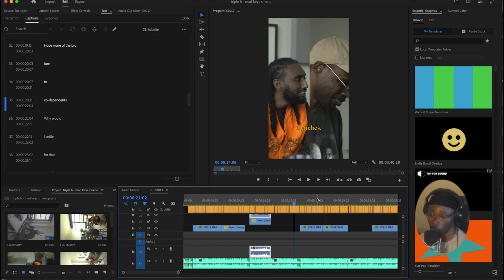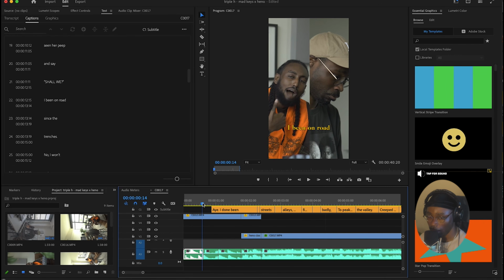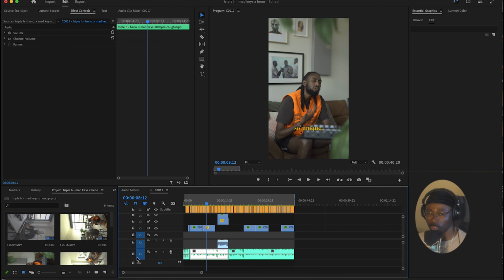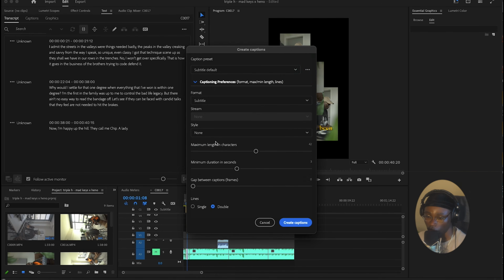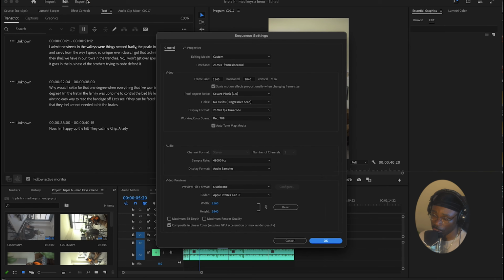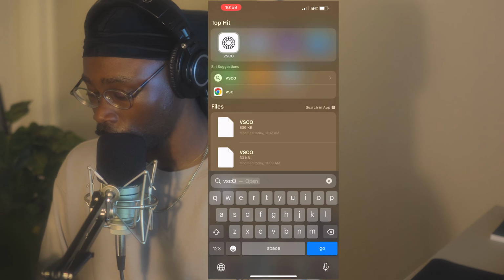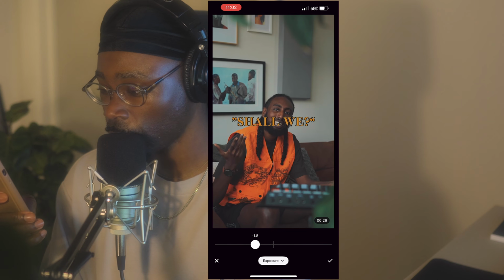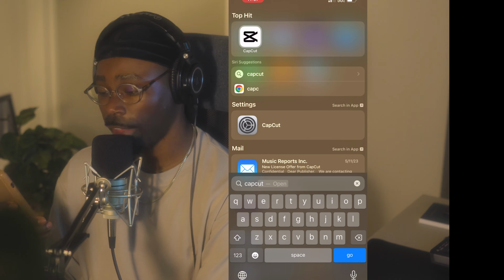Filming, editing & color grading music content for Instagram & TikTok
From the camera to the final export in VSCO: here's a walkthrough on how I edit my videos for the socials.

Below are links to some of the equipment that I use to film:
sony a6400
sigma 35mm 1.4 lens
sigma 16mm 1.4 lens
Samyang 12mm lens (similar to the 0.5x iPhone lens)
YoTilon Tripod
Movo VXR10 Microphone

Producers! Cop my sample kit

what I make music with:
focusrite 8i6 audio interface
teenage engineering op1 field
native instruments maschine mk3
native instruments komplete kontrol s61 keyboard
MXL 990 Microphone
Korg Minilogue XD